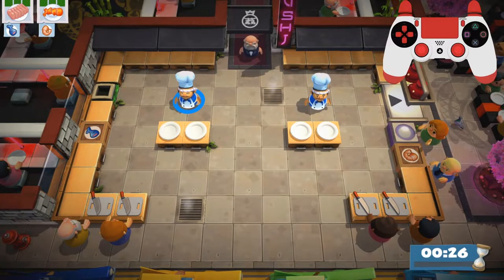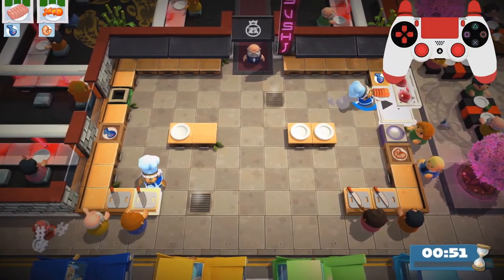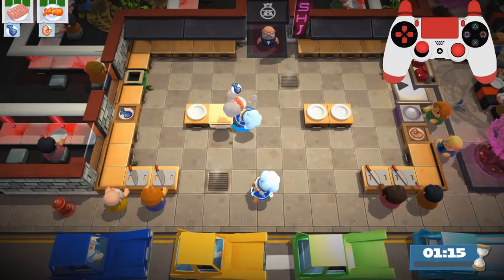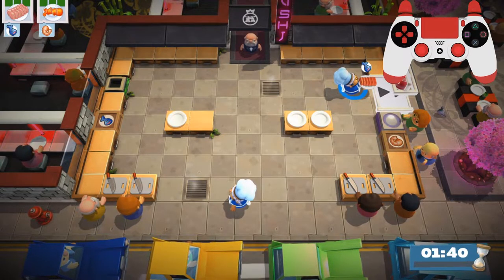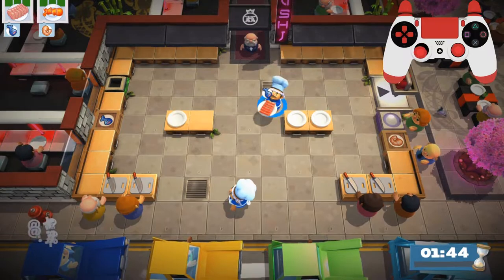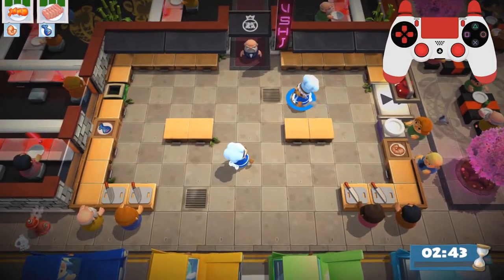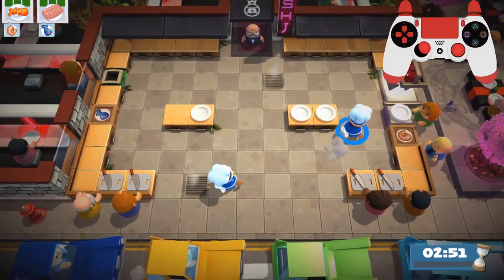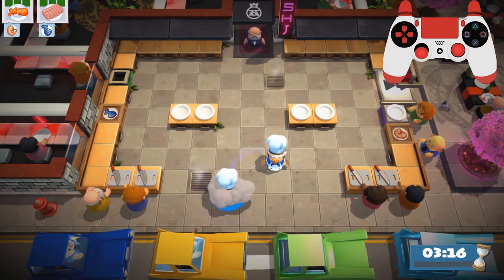Double Serve! - Explain me this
Looking out for suggestions, tutorials or guides on how to perform this glitch consistently!
Please lemme know in the comment section below :3